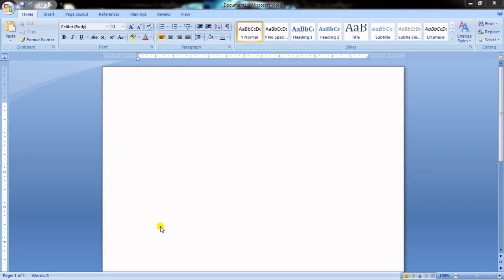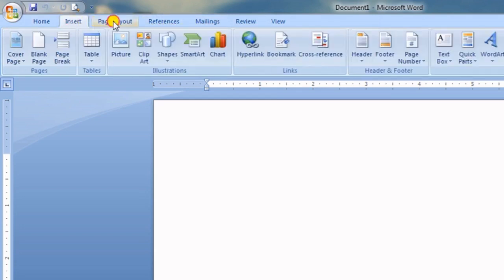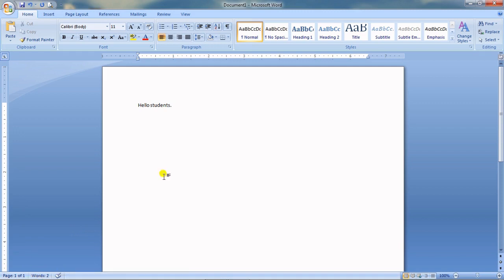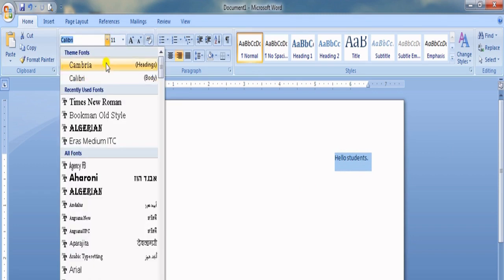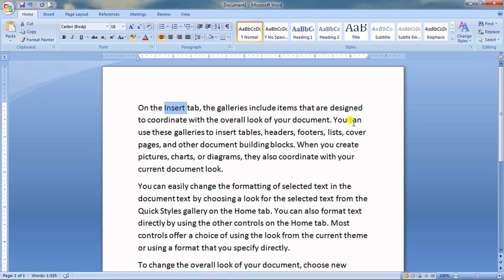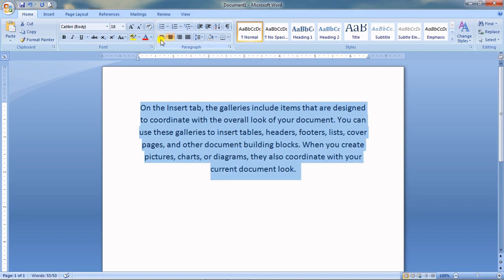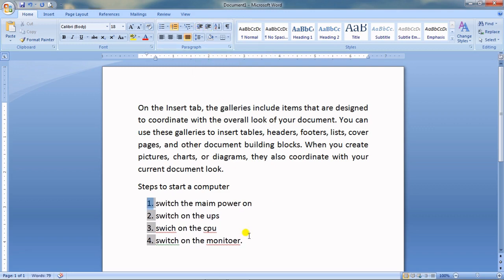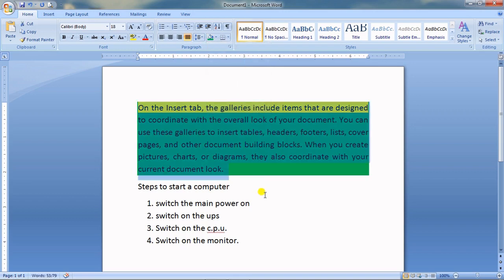Computer Practical | Microsoft Word | Part 1| Bits & Bytes | Bappa Chakraborty